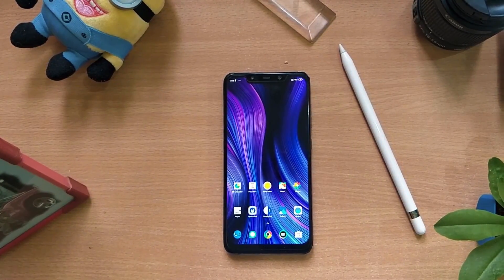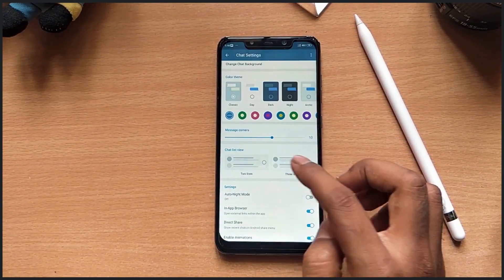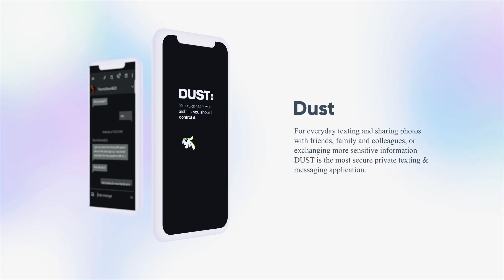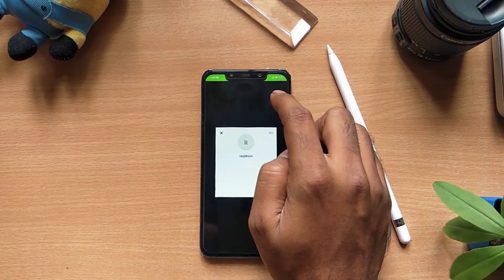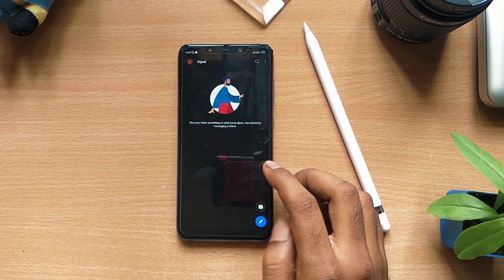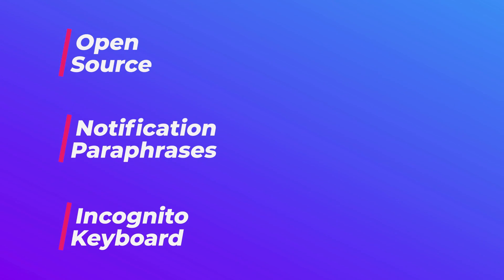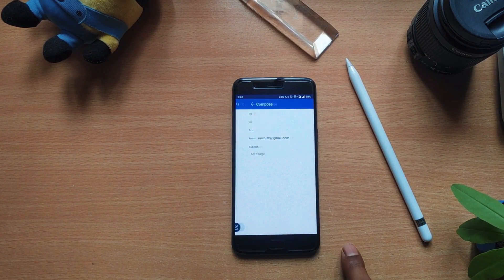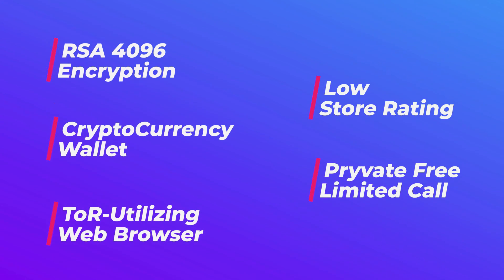Secure Messaging Apps | Signal vs Telegram vs dust vs Pryvate | Android | iOS | 2020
For Secure messaging and secret file sharing on Android.

0:00 Intro
0:21 Telegram
2:04 Dust
3:45 Signal
5.35 Pryvate